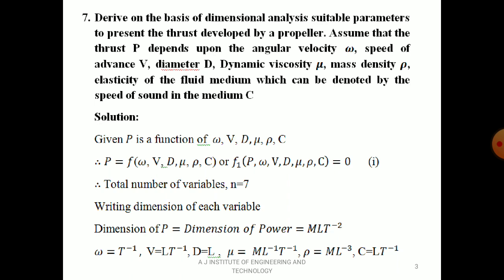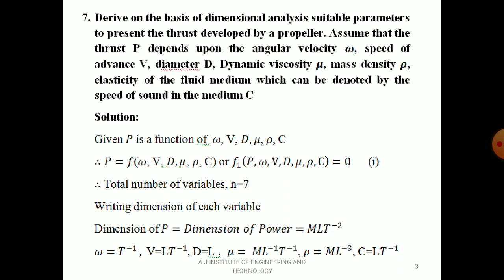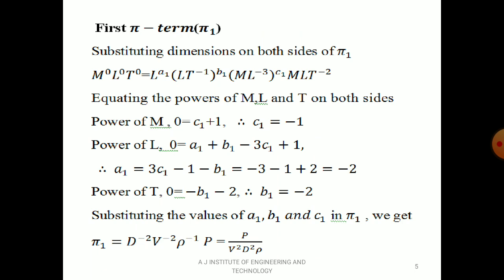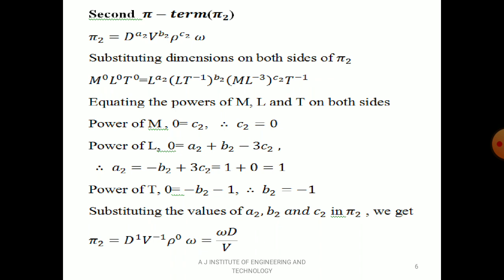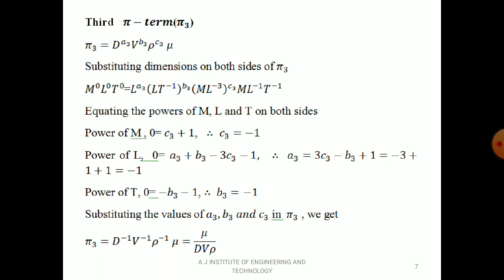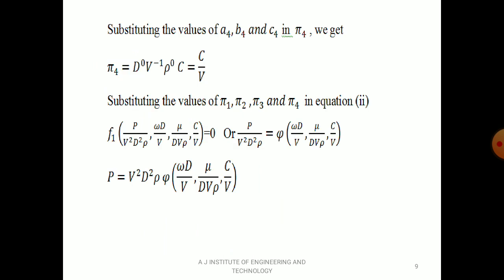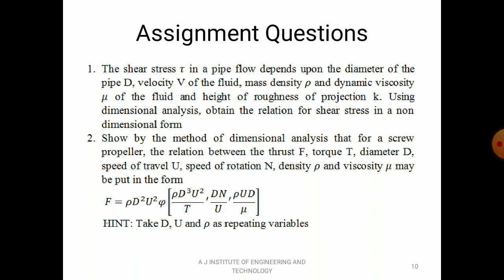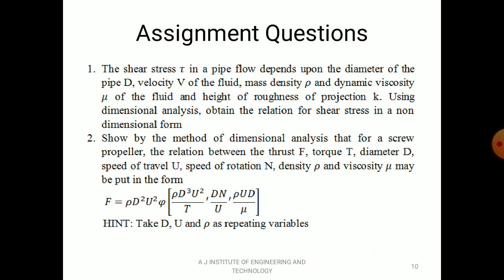Buckingham Pi theorem problems l